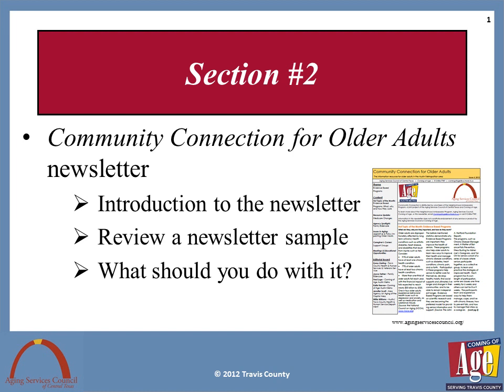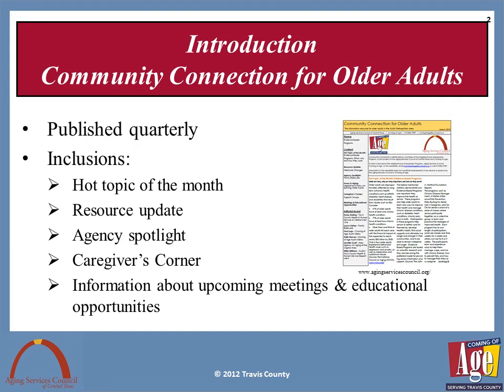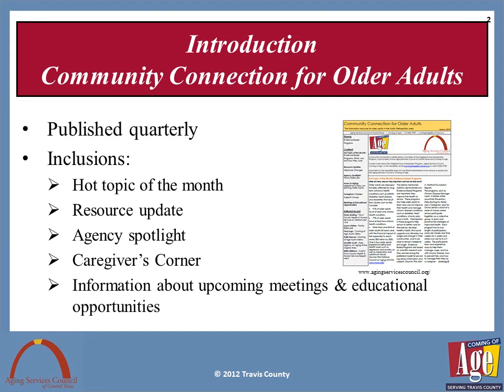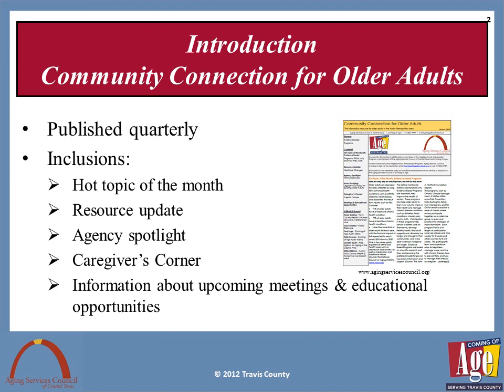Neighborhood Ambassador Orientation Training- Section Two